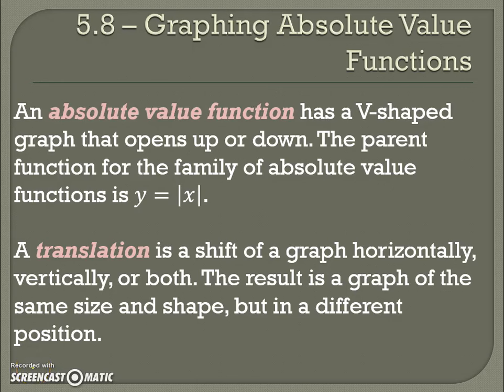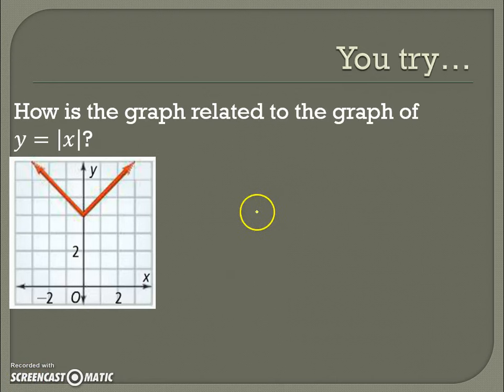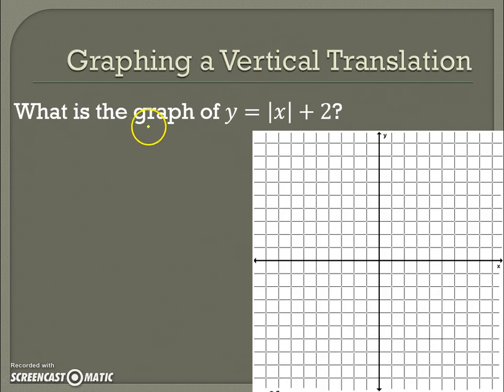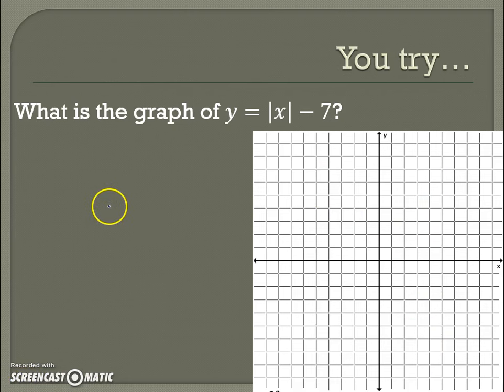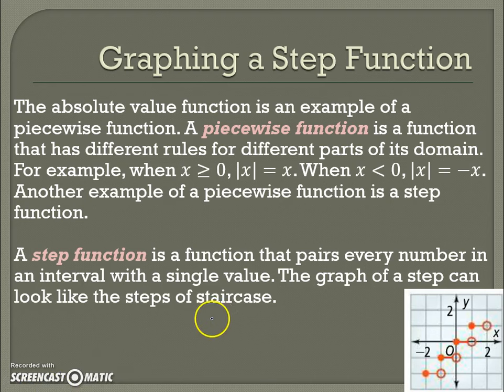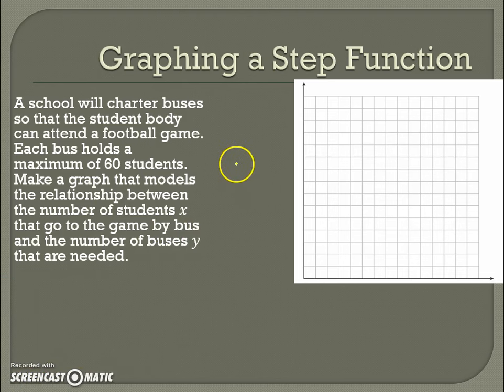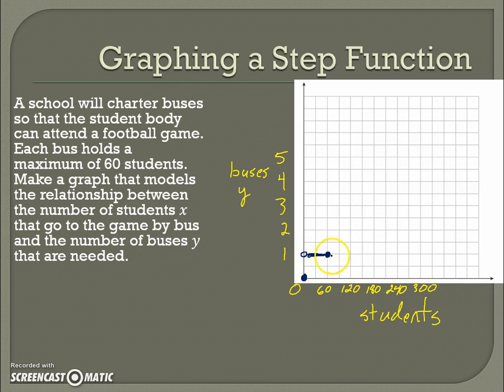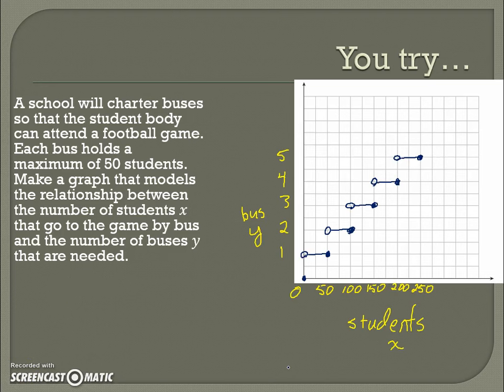A Ch 5 Sec 8